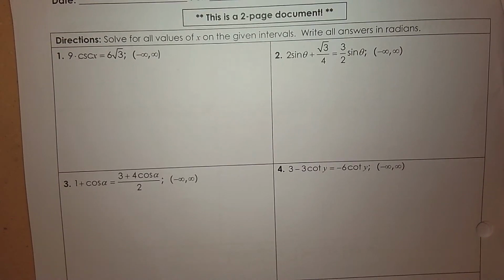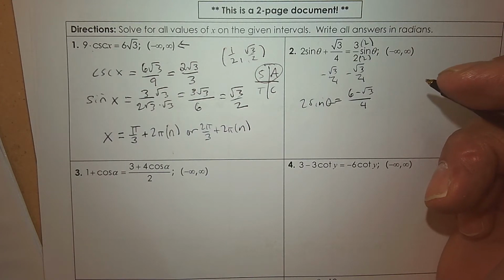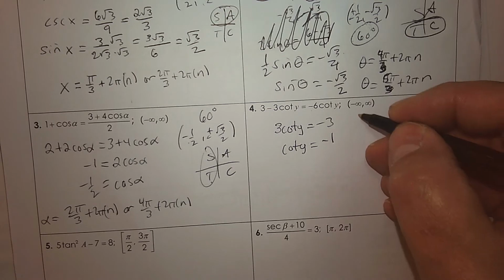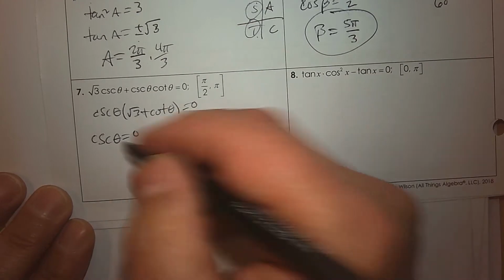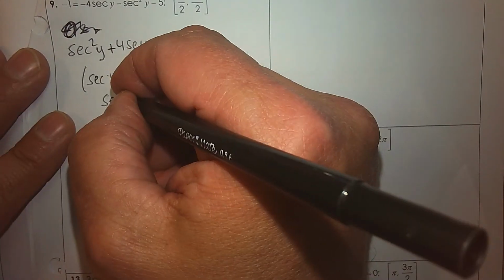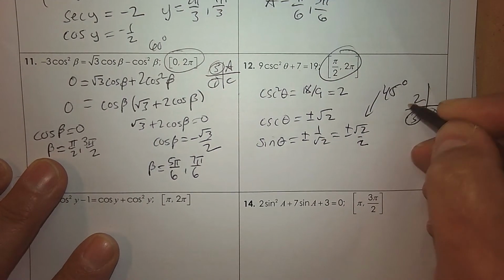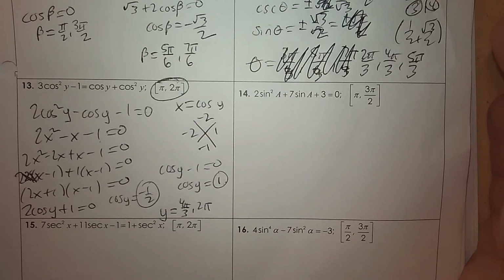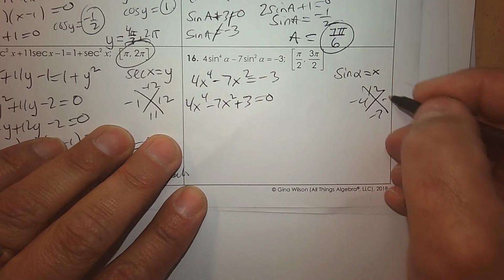HW solutions to solving Trig Equations